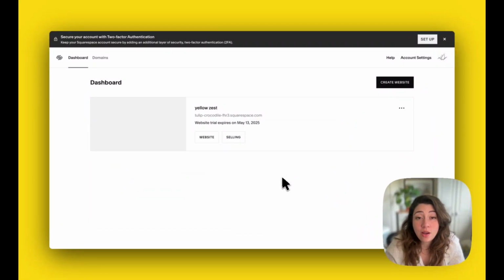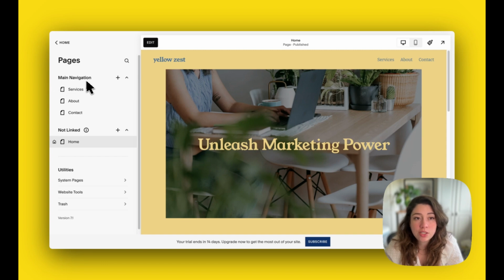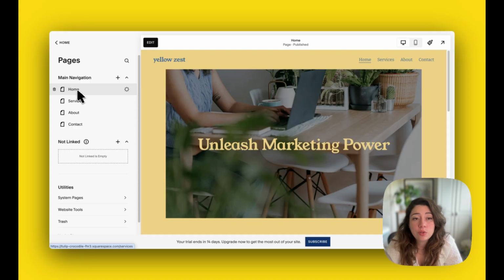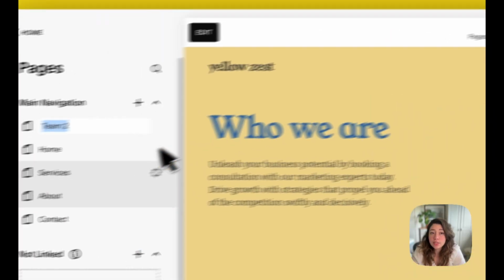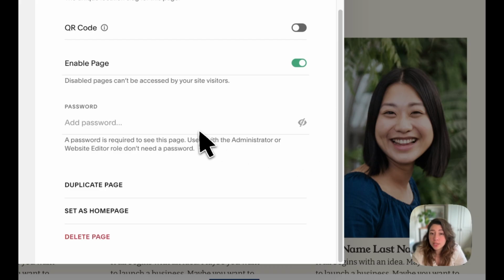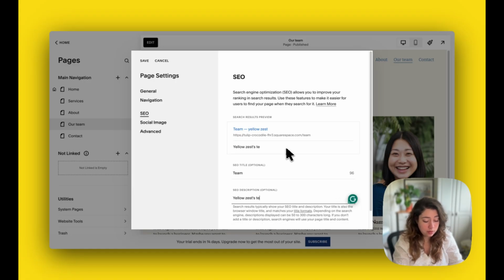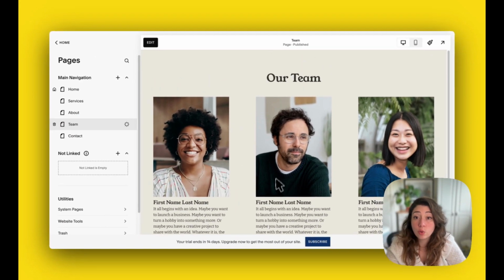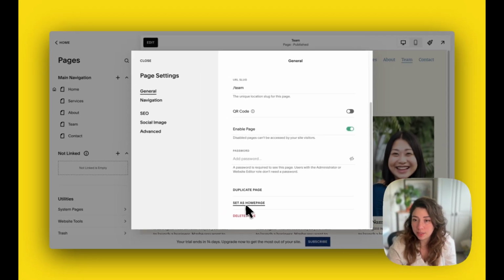How to Customise Text and Images on Squarespace Beginner Tutorial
⚡️FREE WEBSITE PLANNER⚡️

Welcome back to Squarespace Academy 101! In this episode, we're diving into the fun stuff — how to personalise your website by editing text and adding images that truly reflect your brand. 💻✨

Whether you’re a small biz owner, a freelancer, or just getting started with Squarespace, we’ll walk you through how to:

- Edit and format text with ease
- Upload and style images that pop
- Adjust layouts to create a polished look
- Add links, buttons and calls to action
- Create sections that feel uniquely you

🍋Need help building your Squarespace site?

*Camera: Sony ZV-E10
*Microphones: RØDE VideoMicro II Ultra-Compact On-Camera Shotgun Microphone / Logitech Blue Yeti USB Microphone
*Software: CapCut / Studio Cam / Canva